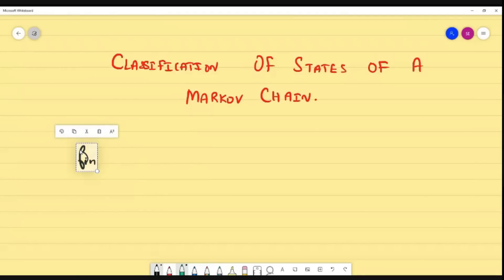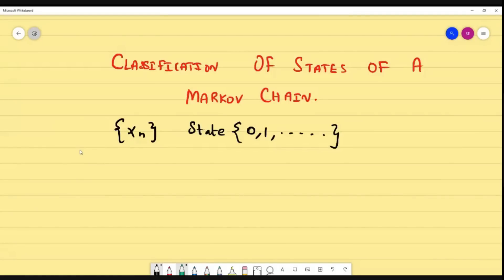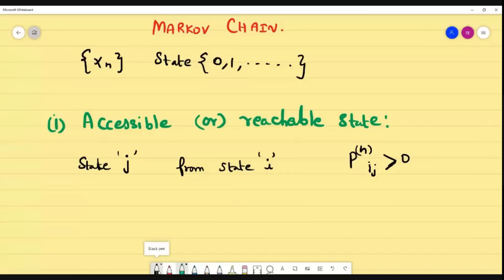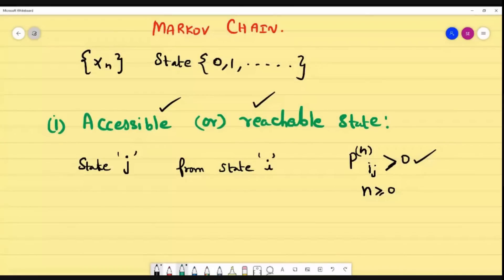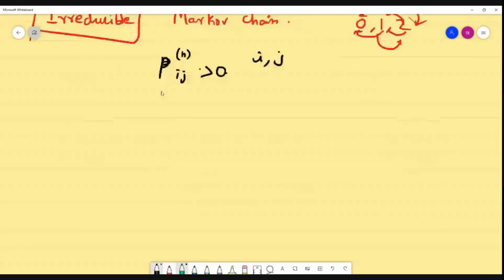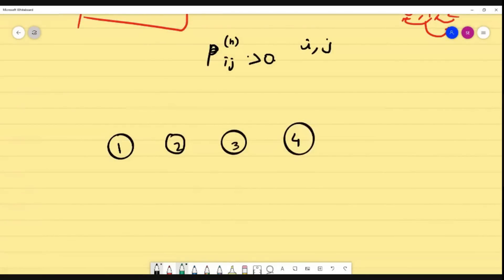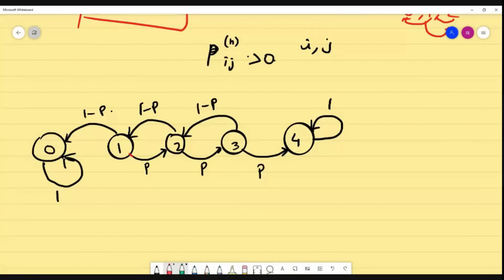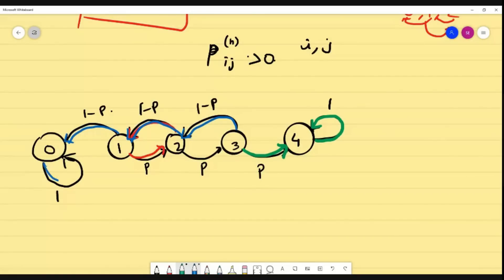Classification of States | UNIT 5| 21MAB204T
Subject Category: Markov Chain  | UNIT 5 |  | 21MAB204T
Unit: 5
Topic:  Classification of States